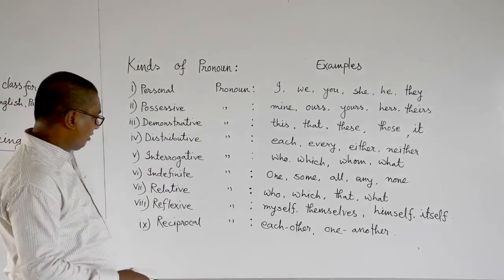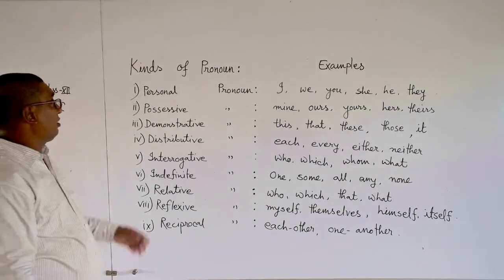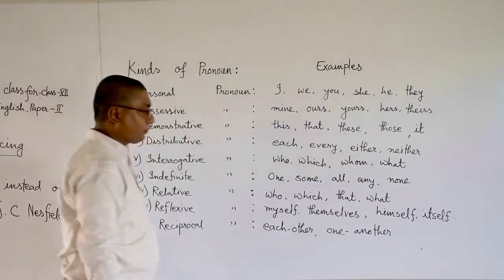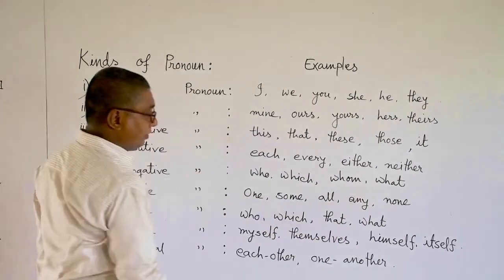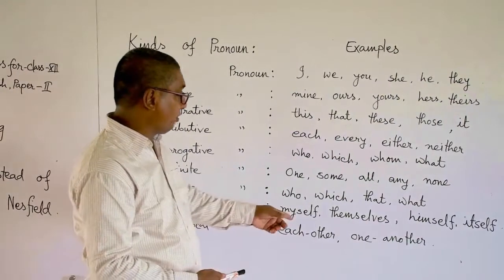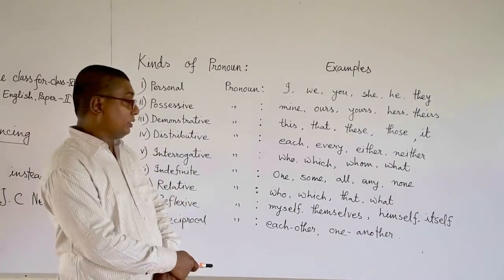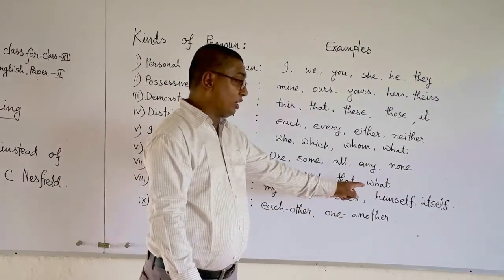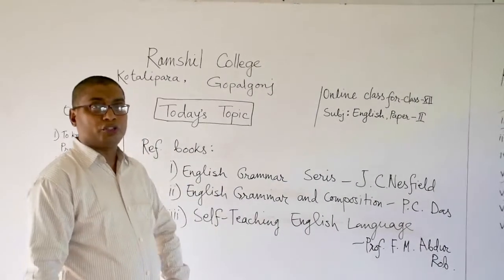English Class for -XII, Part -II, Topic: Pronoun and Pronoun Referencing